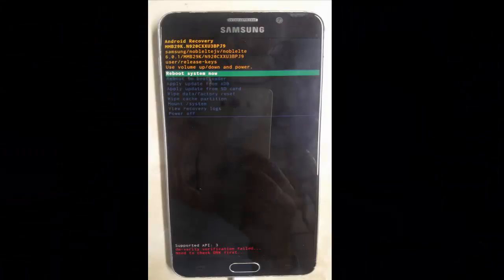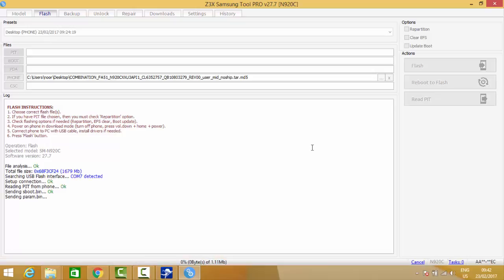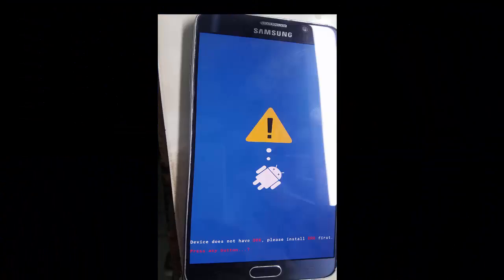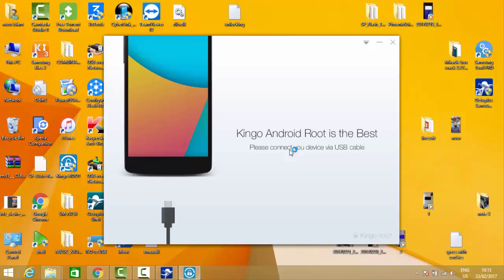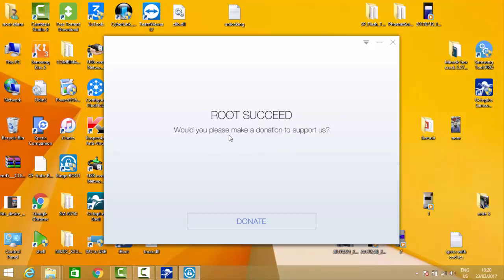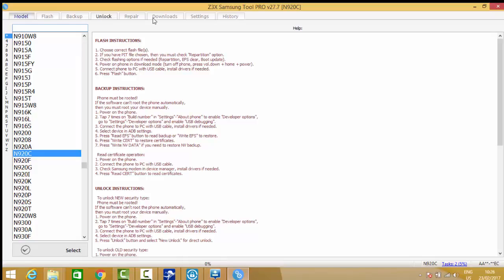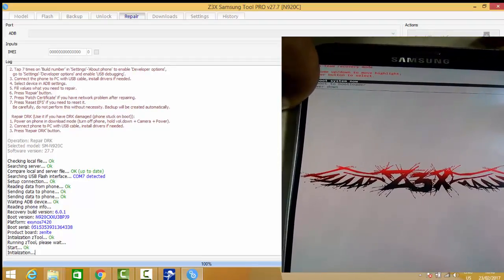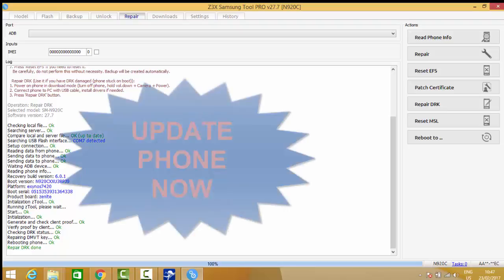samsung galaxy dm verity verification failed n920c,n950t,n920a,n920p,n920o,n920w8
Mobile solutions
This channel is specially designed  for users who want learn differen techniques i.e
mobile flashing,frq lock,samsung lock,Firmware upgrade
and many more about all Samsung,Sony,htc,Nokia,Iphone,Blackberry